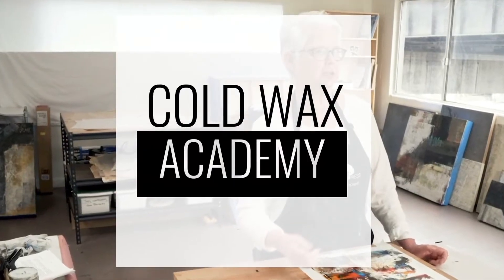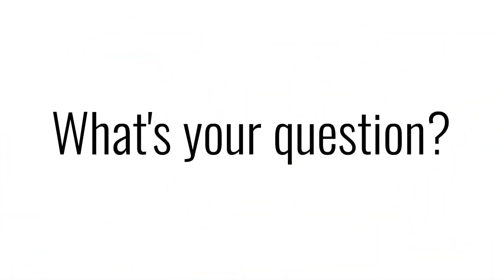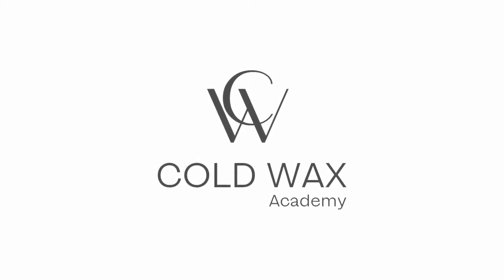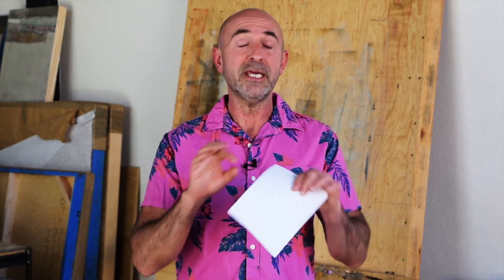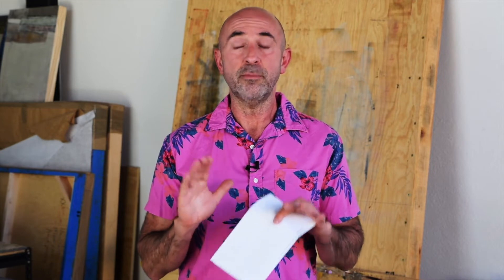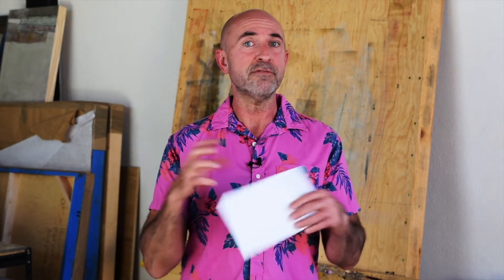AJR #29 Framing Cold Wax Paintings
Jerry talks about whether you need to frame cold wax paintings and things to consider when deciding about your own work.